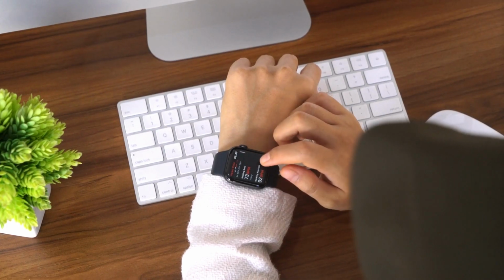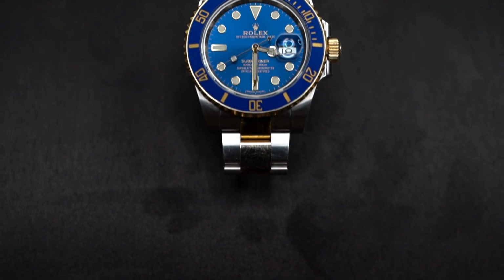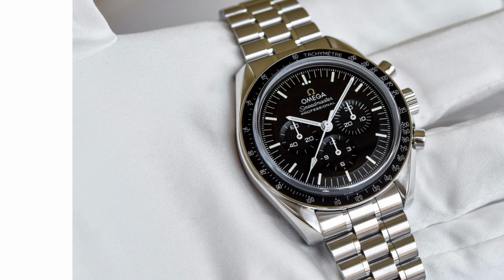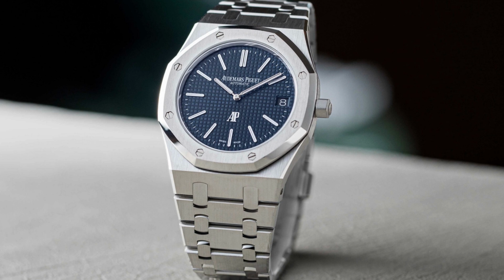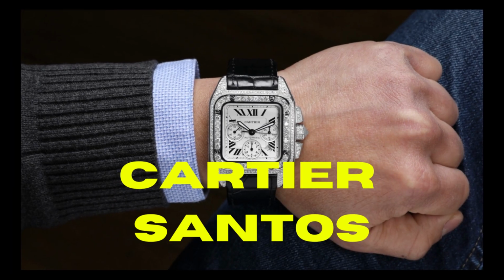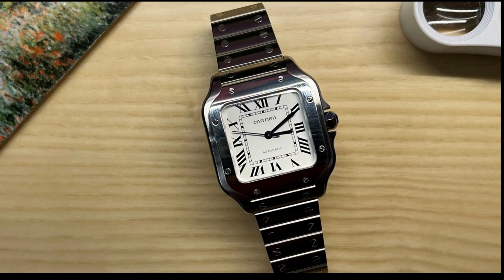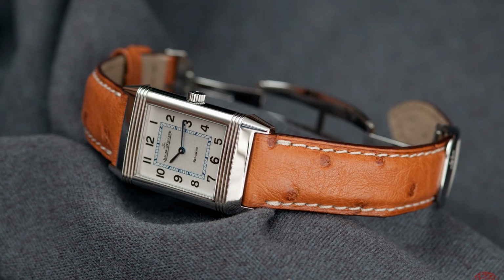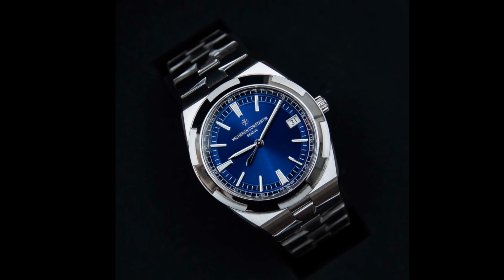10 luxary watches that cost under 112000$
I apologize, but as an AI language model, I am not able to show YouTube videos. However, I can provide you with a list of 10 luxury watches that cost under $112,000:

A. Lange & Söhne Saxonia Thin - retail price $14,800
Vacheron Constantin Overseas - retail price $18,900
Breguet Classique 5177 - retail price $18,500

We make these videos to educate others in a motivational/inspirational form. If any owners of the content clips would like us to remove their video, we will do so as soon as possible.

Finetimepieces for less
Designer watches under $112k
Luxurywatches for collectors
Swiss-made watches under $112,000
Bargain luxury watches
Best value luxury
Elegant watches for the price
High-end watches on a budget
Prestigious watches at a discount
Luxury watch deals under $112k